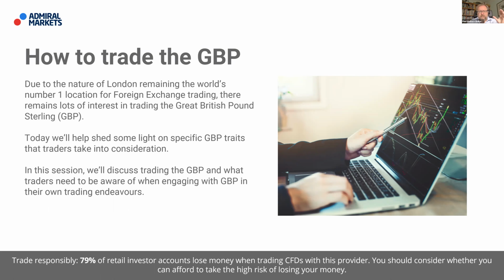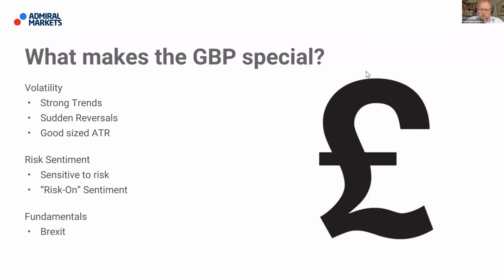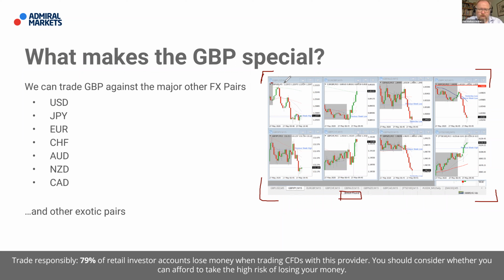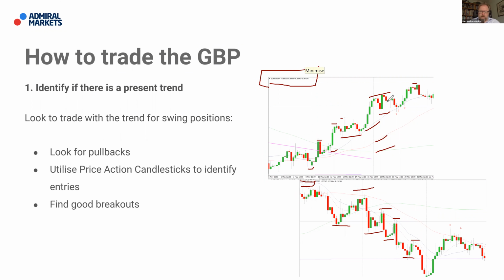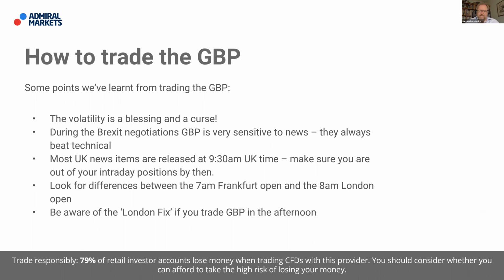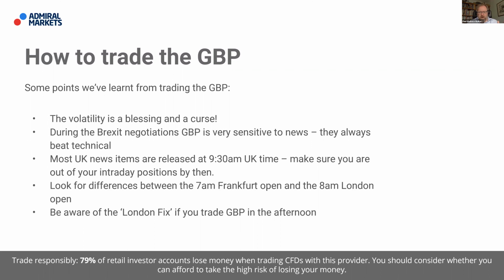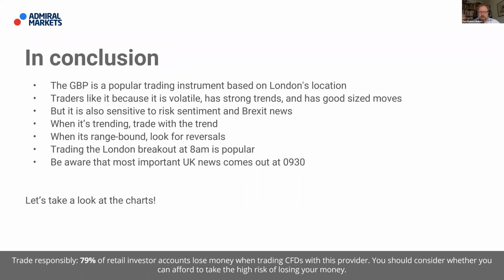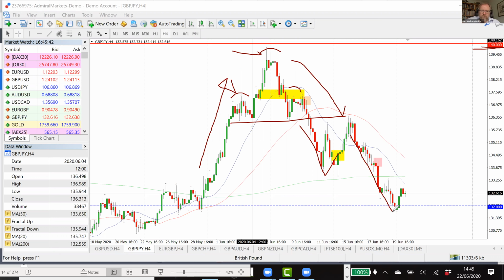How to trade the GBP | Trading Spotlight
Professional Trader Paul Wallace introduces you to how to trade the GBP. He covers the following topics:

- What makes the GBP special for traders?
- What does a trader need to be aware of when trading GBP?
- How can we trade GBP most effectively?

► RISK WARNING ◄